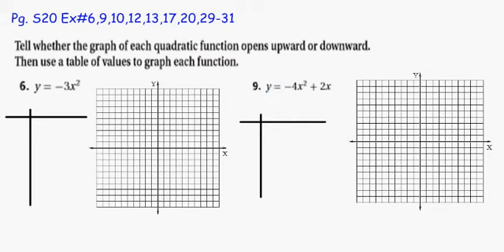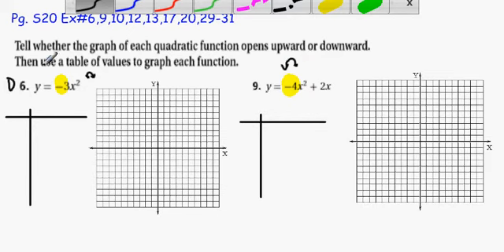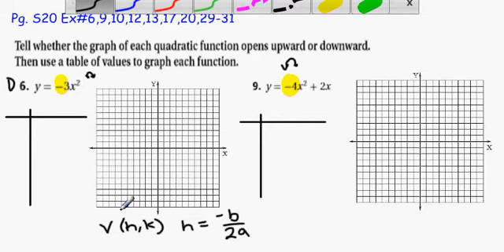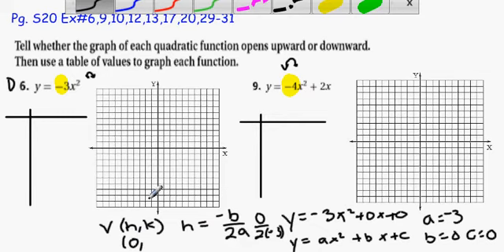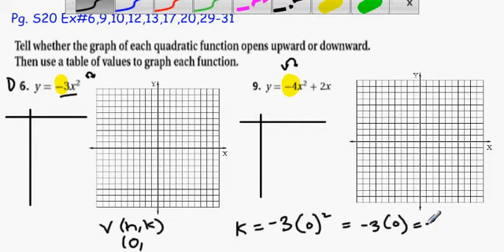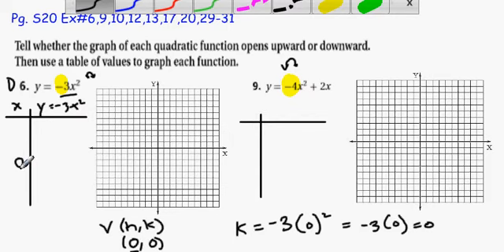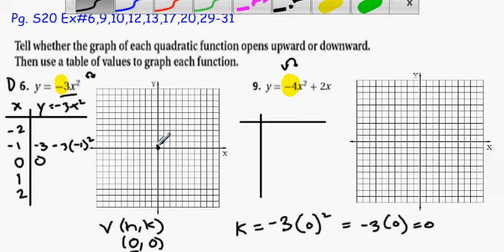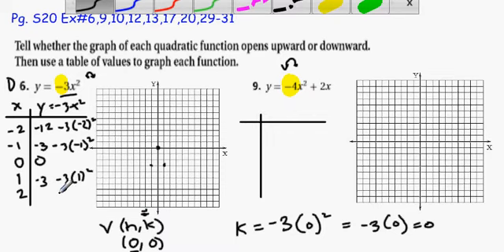9-1 to 9-4 Quiz Review Q6.avi